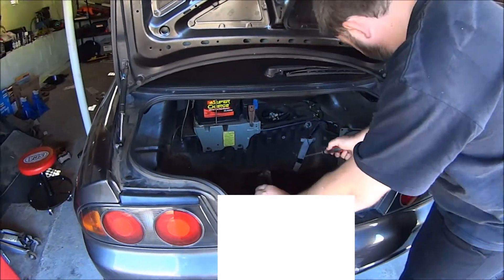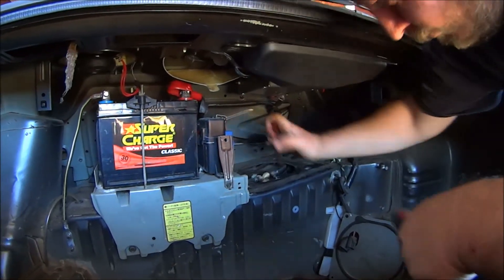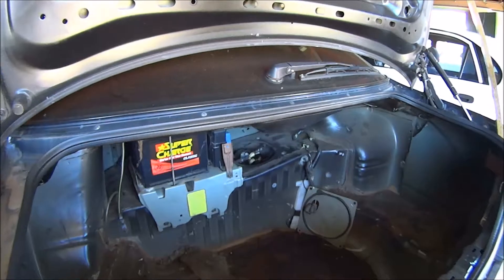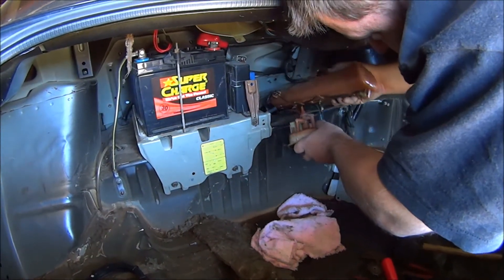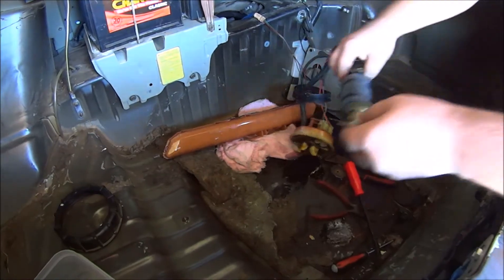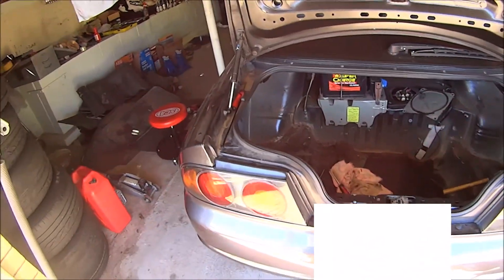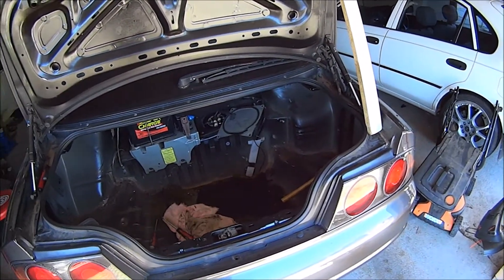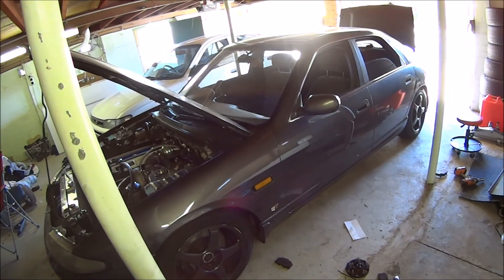Nissan Skyline R33 GTST Build - Fuel Pump - Remove, Identify after market Walbro E85 Fuel Pump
This is my Nissan Skyline R33 GTST Build video series. In this episode I cover how to remove, replace inspect the fuel pump of an R33 GTST skyline.